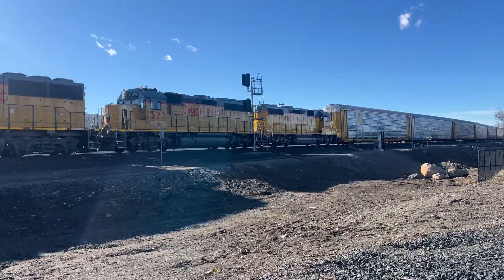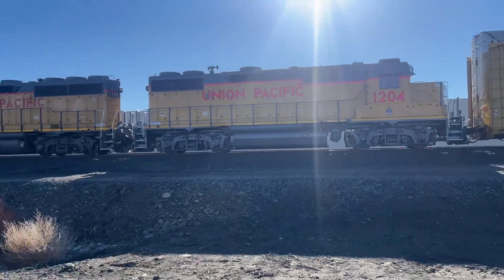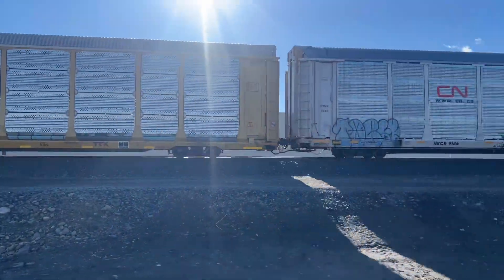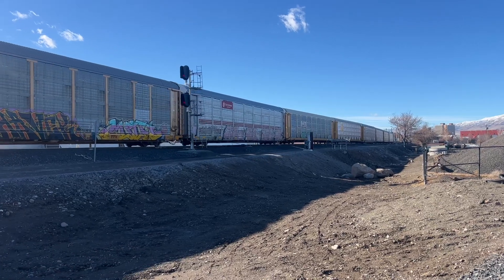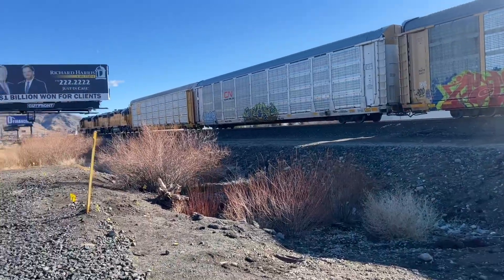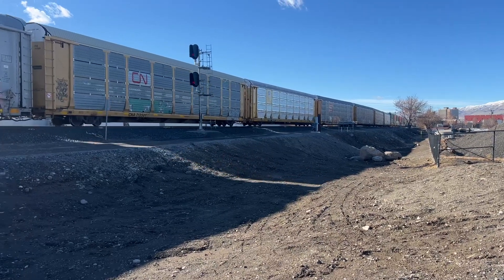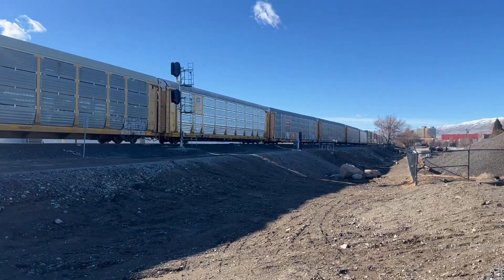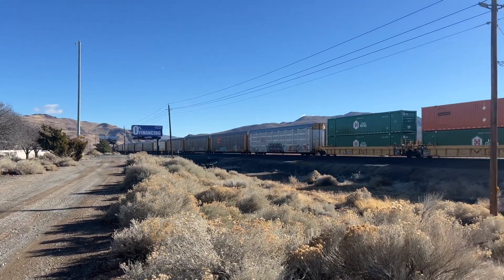The Short Union Pacific Haft Auto & Stacker Train Shunting in Sparks Nevada